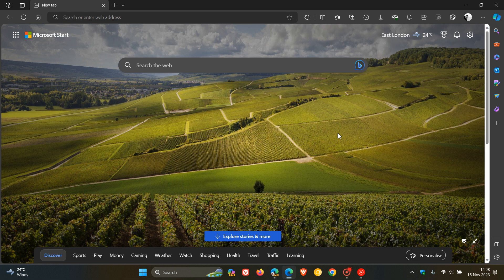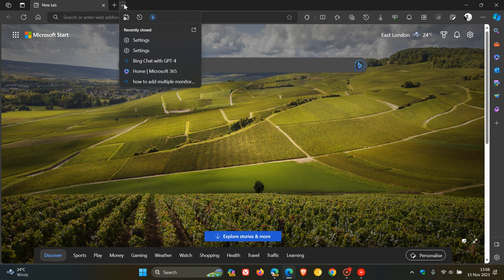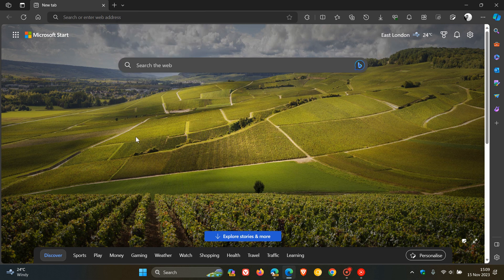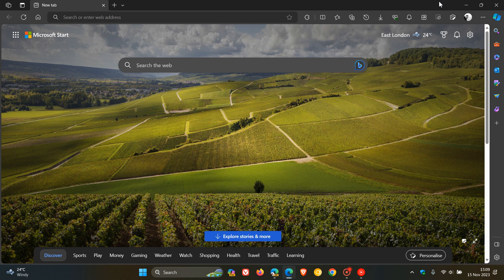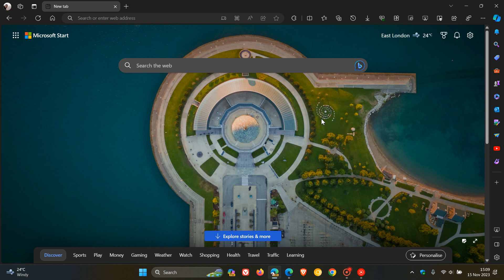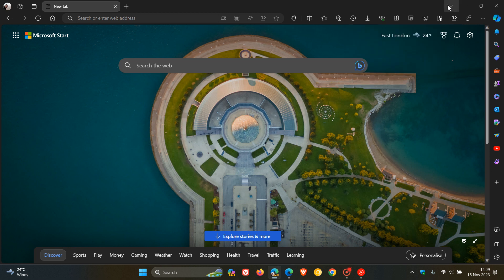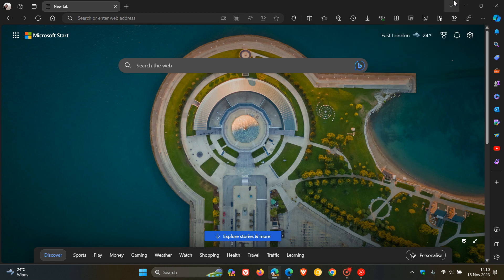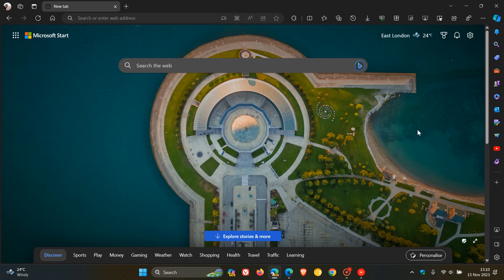UPDATE Microsoft could move Edge's "New tab menu" button from Left to Right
Very similar to Chrome's "Search tabs," this new menu gives you access to commonly used actions in the browsers Tab strip As spotted by Leopeva64 on X, in Edge Canary 121, Microsoft is testing moving the "New tab menu" button to the right side of the tabstrip.